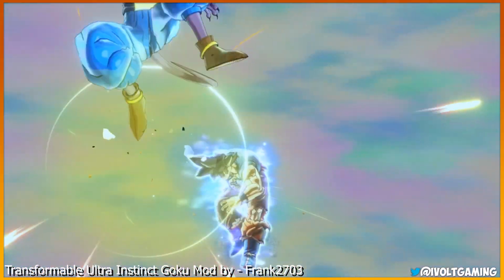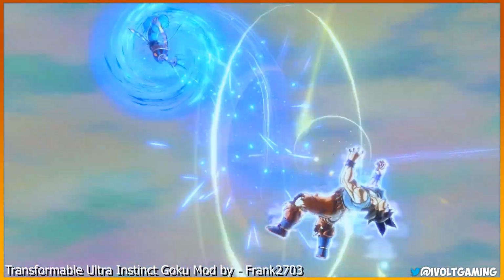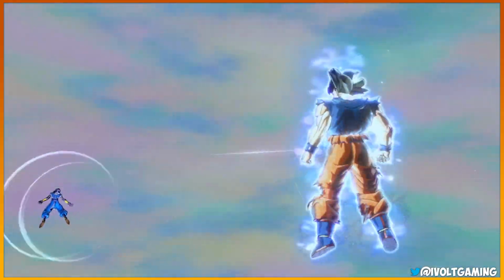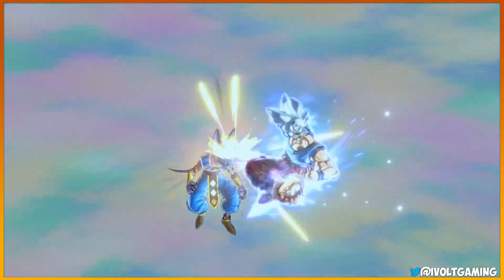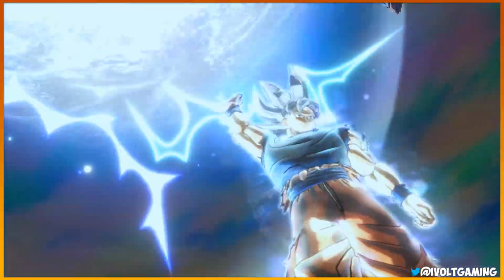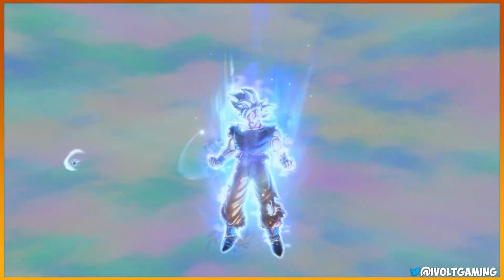Ultra Instinct Goku VS Gods & Angels! Extra Pack 2 MOD Gameplay - Dragon Ball Xenoverse 2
This is a mod in Xenoverse 2 showcasing mastered ultra instinct goku vs all of the gods in the game, which are, beerus, whis, champa & vados. Ultra Instinct Mastered Goku is a transformable mod. All the links are here. Enjoy.

►Steam: iVoltGaming
►PSN: iVoltGamingYT